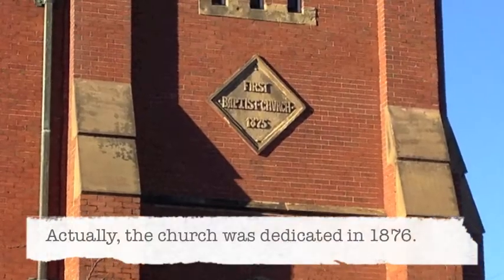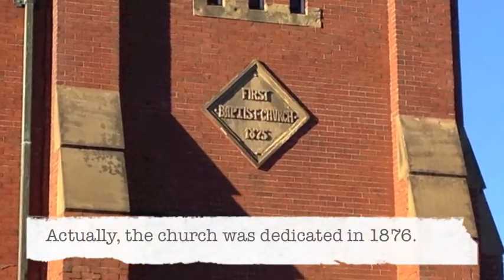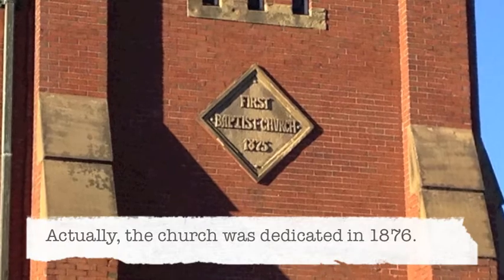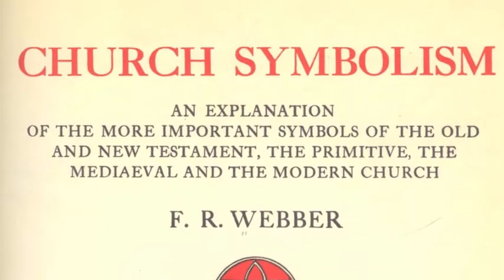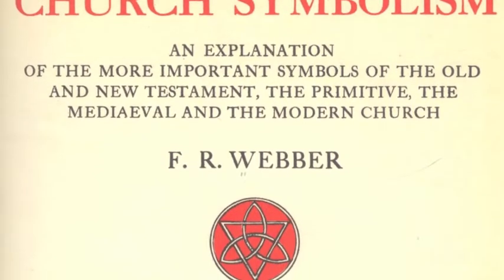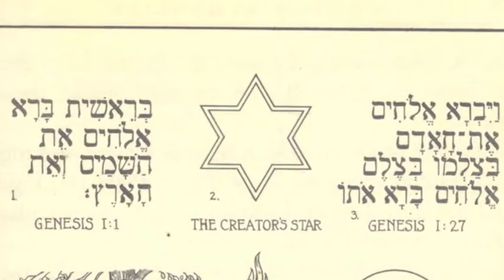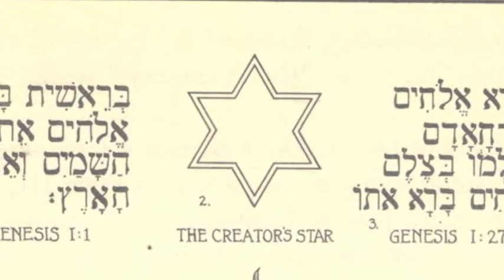Exeter History Minute - Hey, What is that Thing #2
This is the second installment of our new Exeter History Minute series, Hey, what is that thing? Church Edition. Tune in as we explore one of the mysterious religious symbols imbedded in our local architecture.

To learn more about Exeter history -- or to support the Exeter Historical Society -- visit our ExeterHistoryMinute